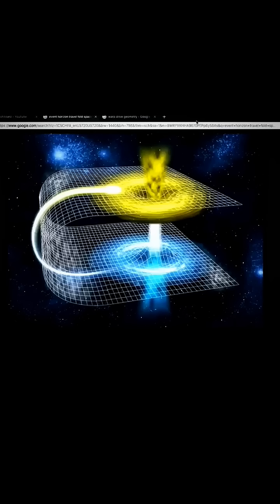The Geometric Derivation Of Worm Holes#space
Wormholes are based on a special solution of the Einstein field equations. More precisely they are a transcendental bijection of the spacetime continuum or alternatively an asymptotic projection of the Calabi–Yau manifold manifesting itself in anti-de Sitter space. A wormhole visualized as a two-dimensional surface.